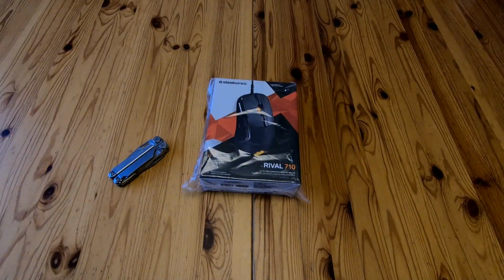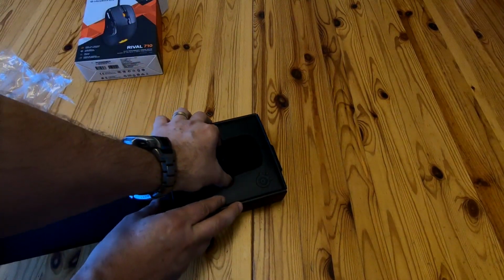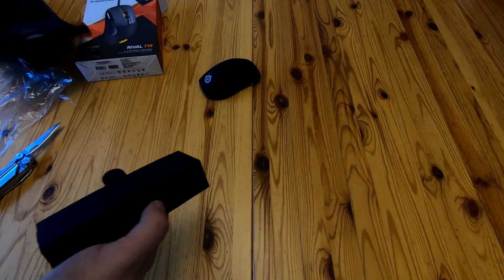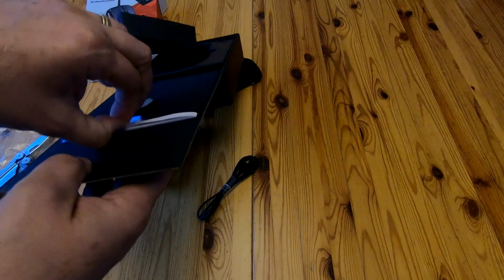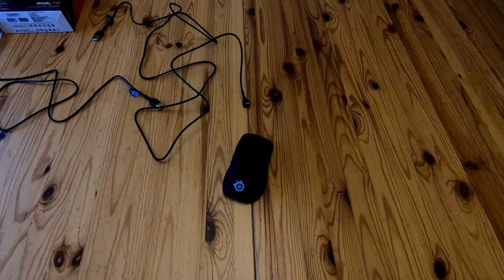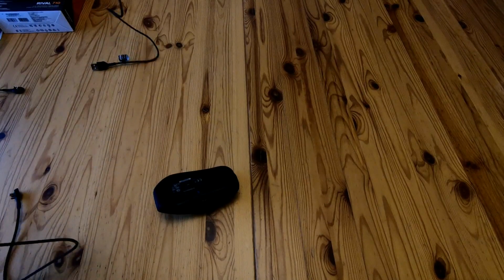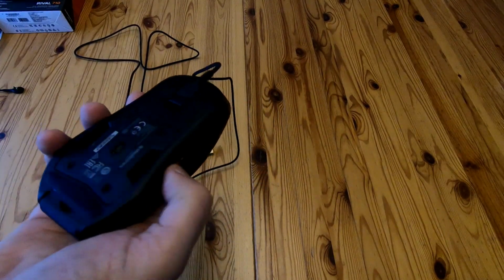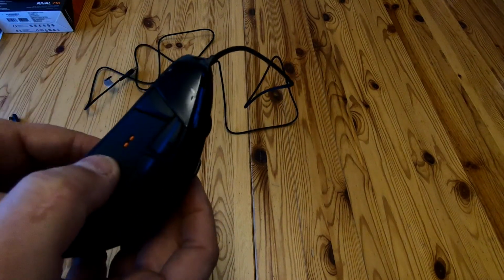Steelseries Rival 710 *REAL* Unboxing in English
This video shows the unboxing of a new SteelSeries Rival 710 gaming mouse.

The changes to YouTube now mean that I don't get any advertising revenue from my videos - I have the views, but I need over 1000 subscribers.

I'm never going to get rich from this, but it is nice to get something... So if you've watched this video then you can buy me as coffee using the Ko-fi link, click Like or click Subscribe. Or all three!